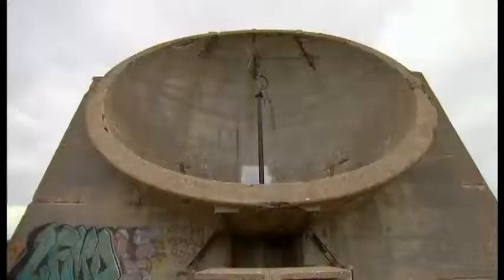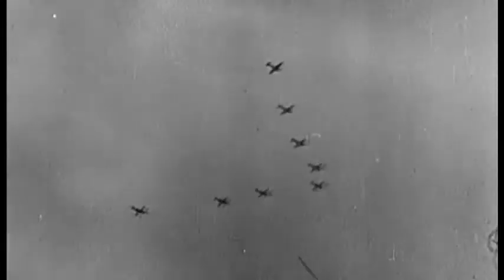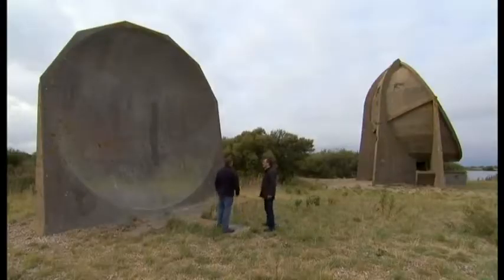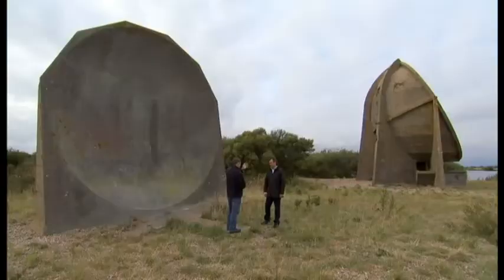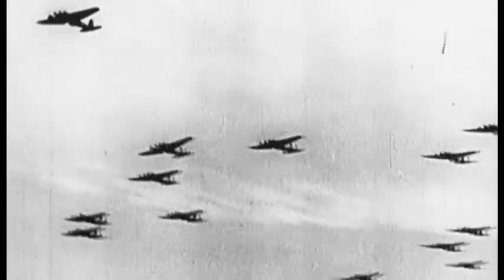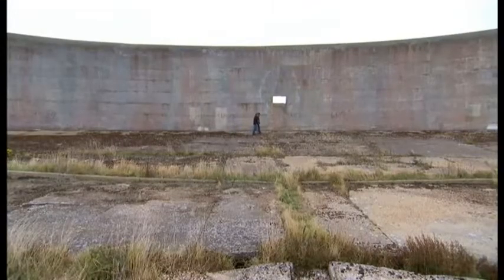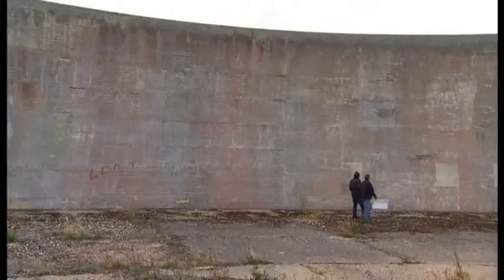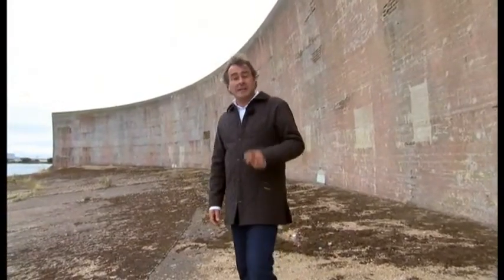Sound Mirrors at Dungeness, Kent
Paul "Scruffy" Martin lends his ear to some acoustic mirrors which are passive devices in Dungeness, Scotland and were used to reflect and focus (concentrate) sound waves. Parabolic acoustic mirrors are widely used in parabolic microphones to pick up sound from great distances, employed in surveillance and reporting of outdoor sporting events. Pairs of large parabolic acoustic mirrors which function as "whisper galleries" are displayed in science museums to demonstrate sound focusing. Between the World Wars, before the invention of radar, parabolic sound mirrors were used experimentally as early-warning devices by military air defence forces to detect incoming enemy aircraft by listening for the sound of their engines. During World War 2 on the coast of southern England, a network of large concrete acoustic mirrors was in the process of being built when the project was cancelled owing to the development of the Chain Home radar system. Many of these mirrors are still standing today.